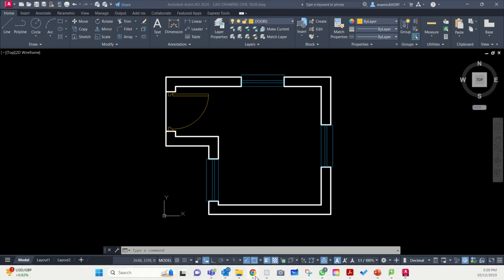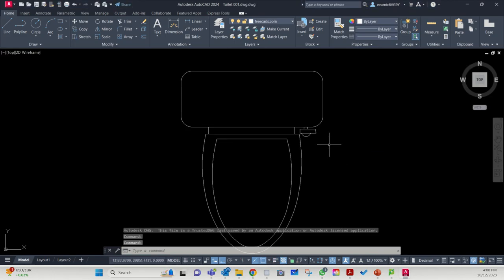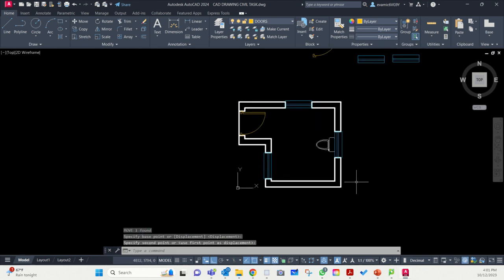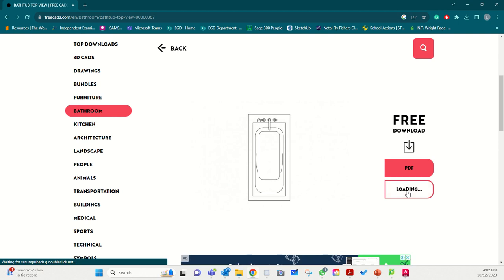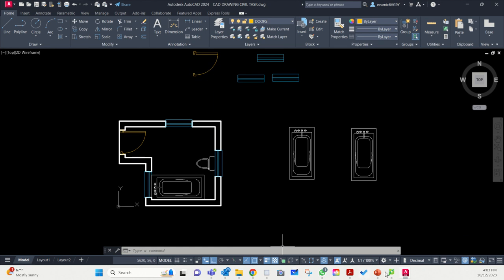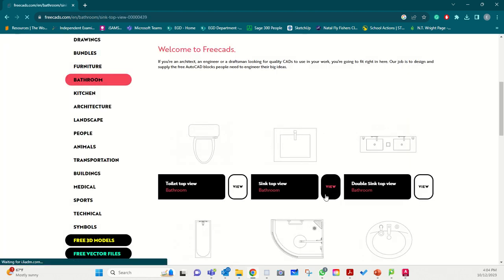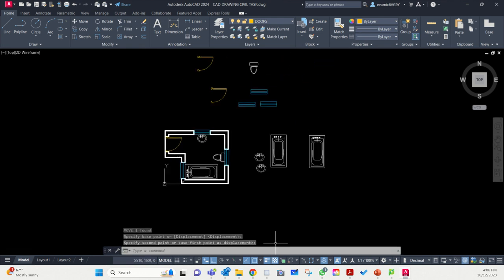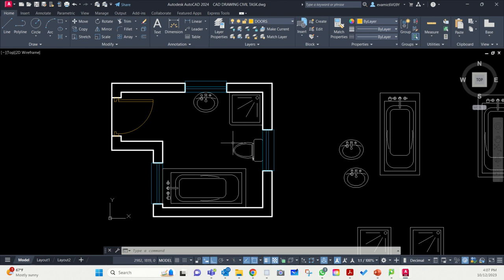CIVIL TASK VIDEO 4 PLUMBING FIXTURES